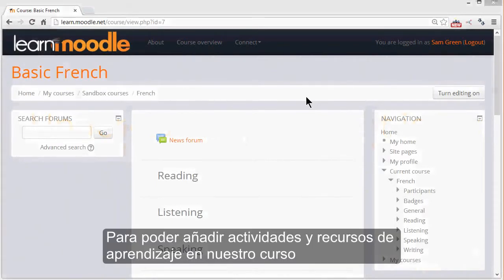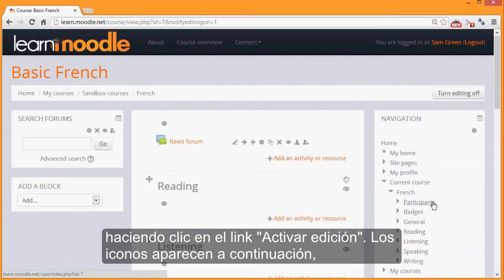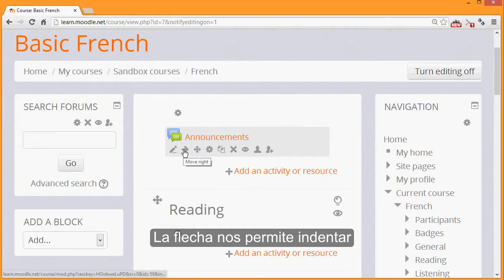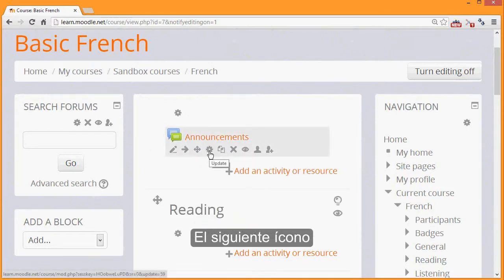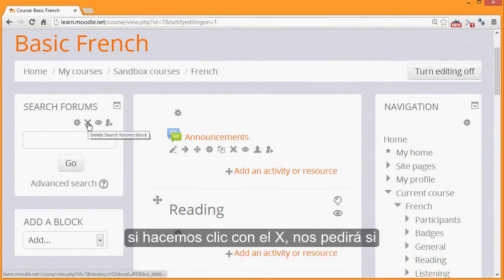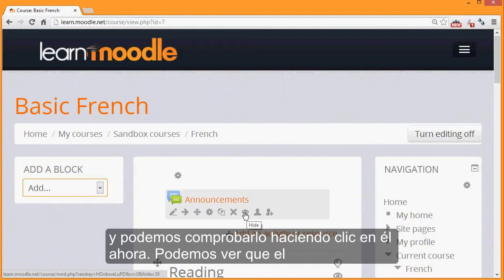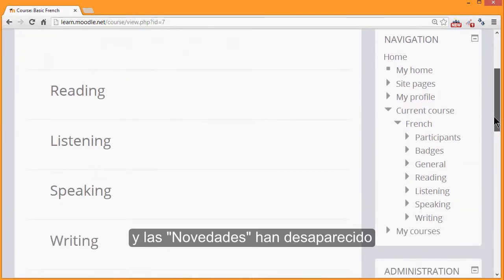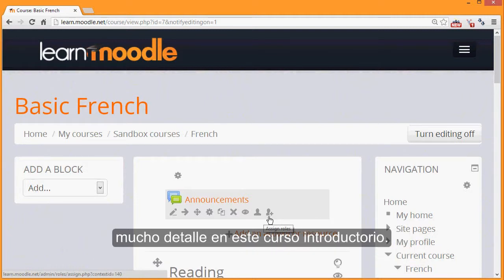Íconos de Edición